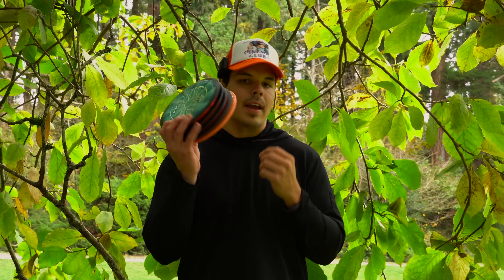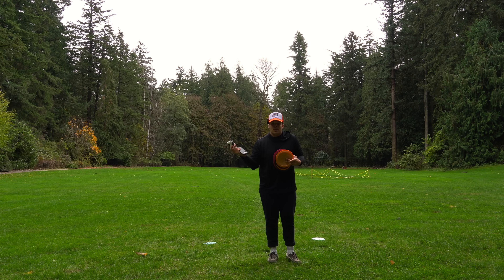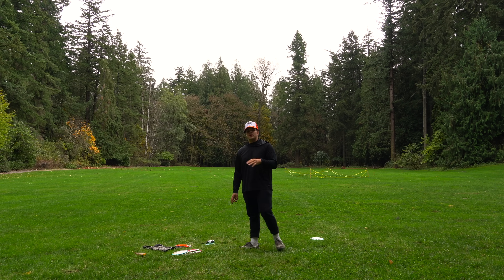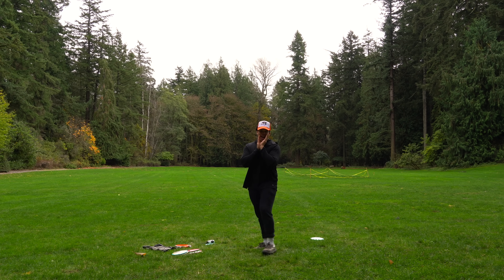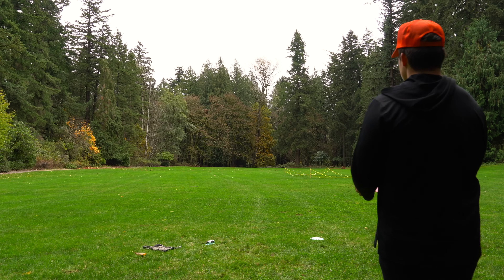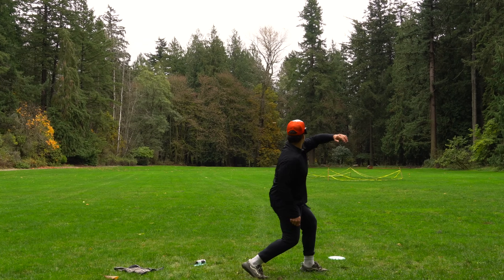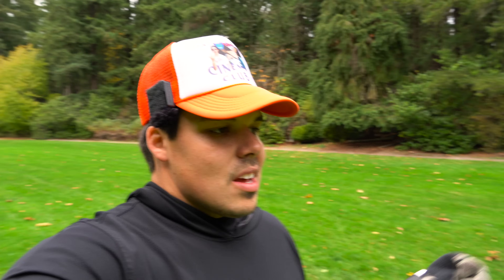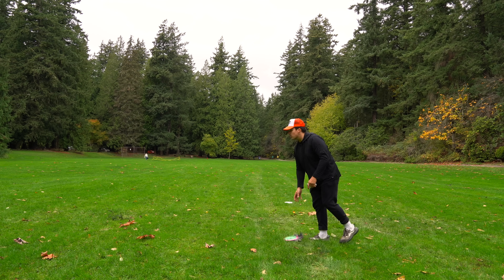Are MVP Distance Drivers Ruining My Distance? - Ep.13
- Code "frisbeeclub" saves 10% on any Birdie Mold, Grab a signature REACH!